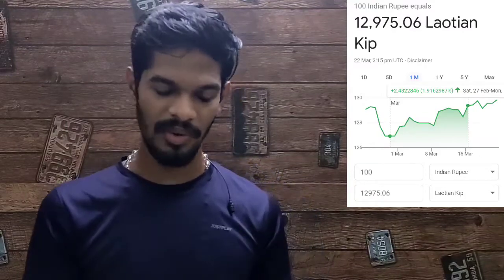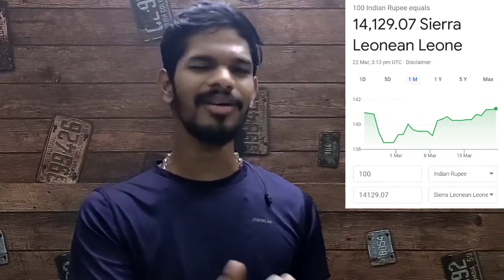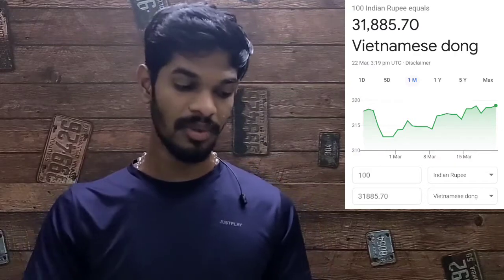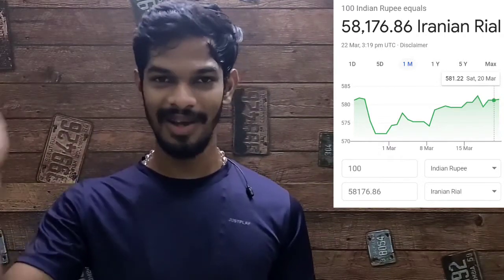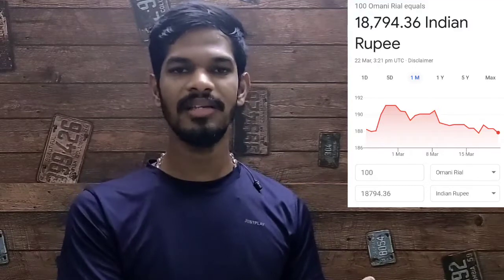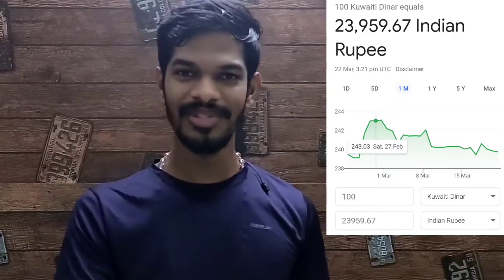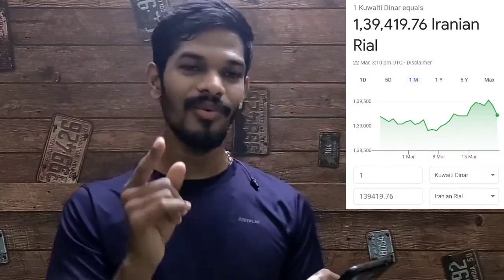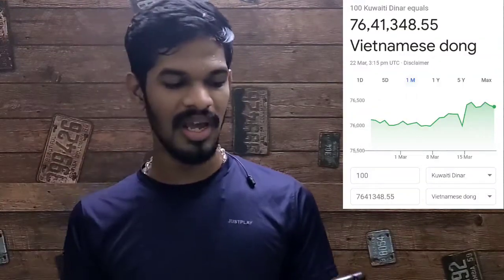World Strongest Currency & Weakest Currency | Tamil | Porkiyan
In this video we talking about world top 5 strongest currency countries & top 7 world weakest currency countries in tamil.